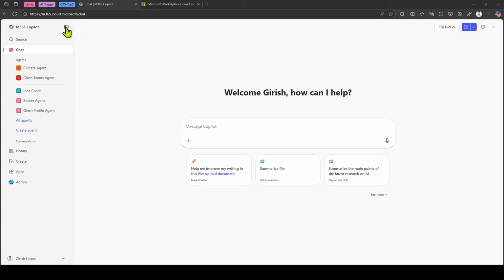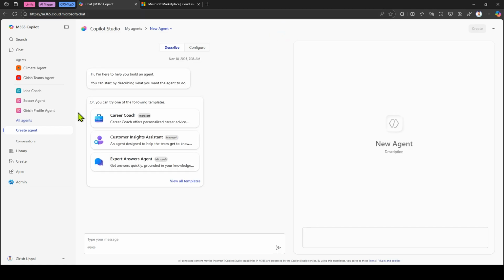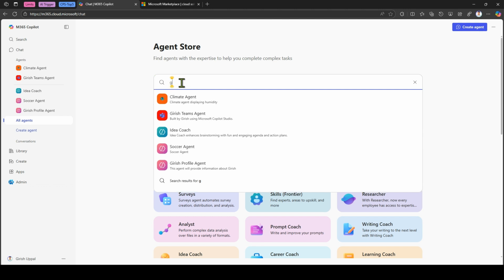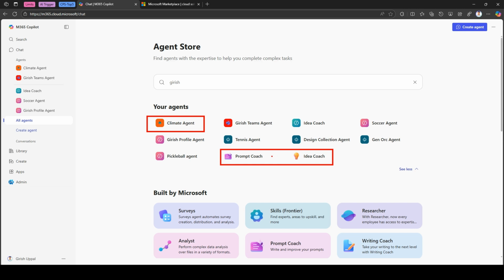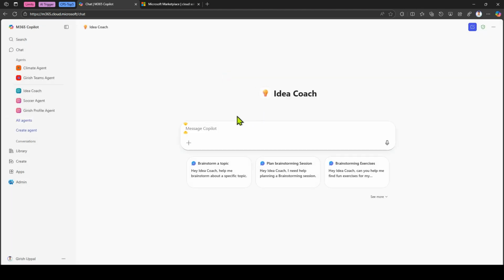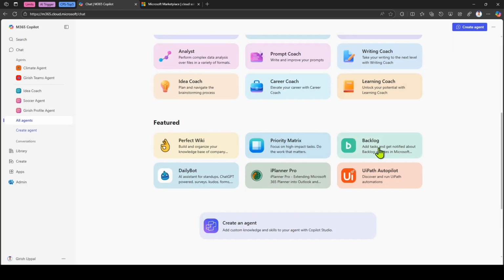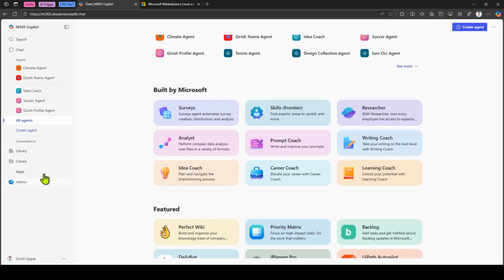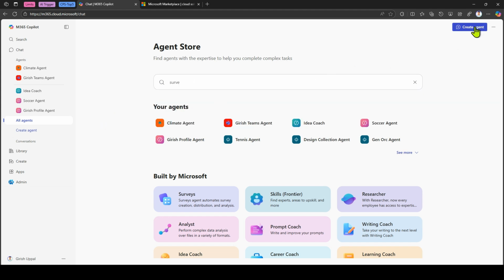Explore Agent Store in Microsoft 365 Copilot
This video explores agent store in Microsoft 365 Copilot. Agent Store is a centralized curated marketplace that showcases agents built by Microsoft, partners and other vendors.

Girish Uppal explains the agent store by showing actions like browsing, trying and installing agents. It allows personalised discovery of agents based on user activities.